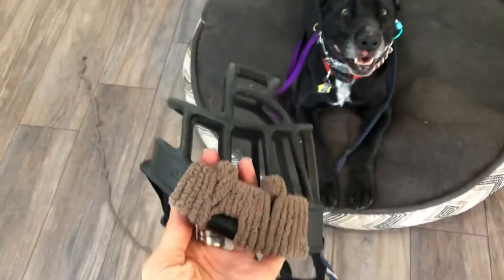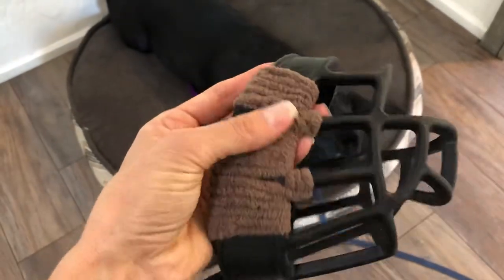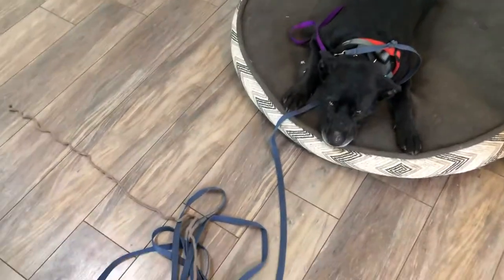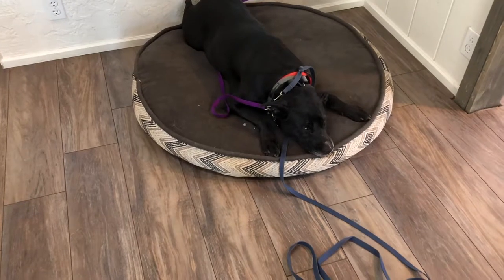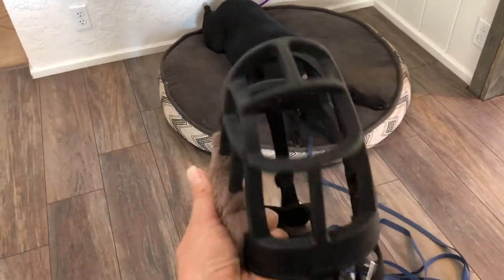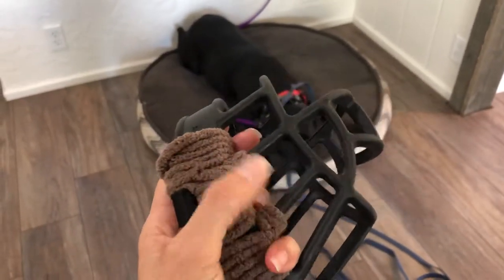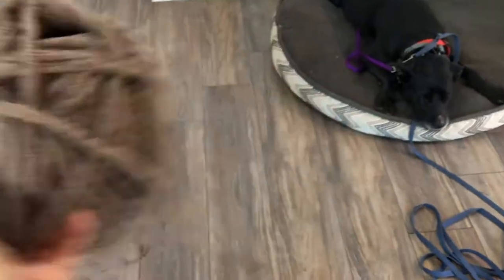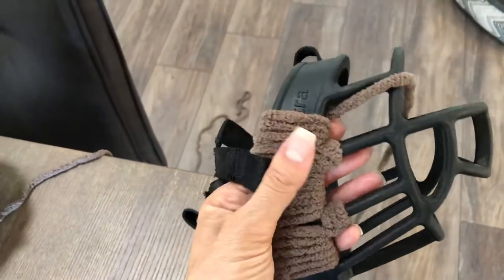Muzzle “wrap” hack for adding cushion to dog muzzle during prolonged wear.